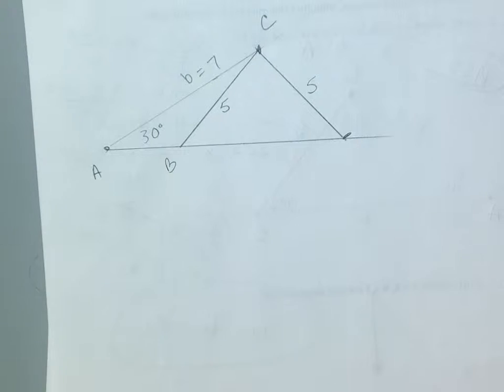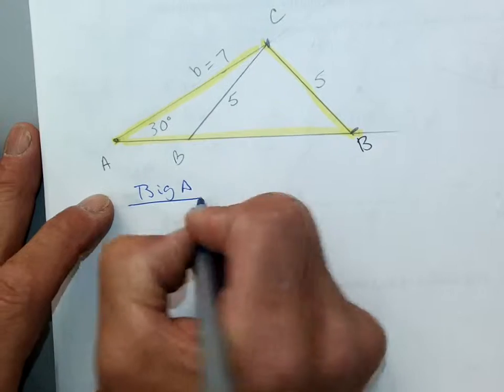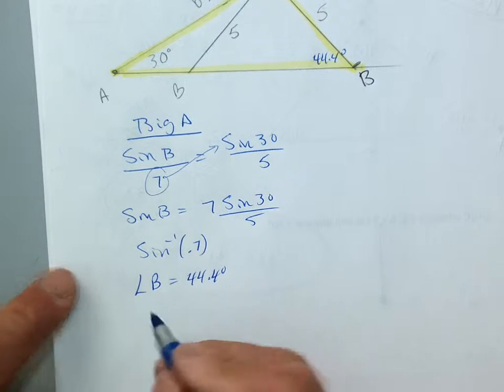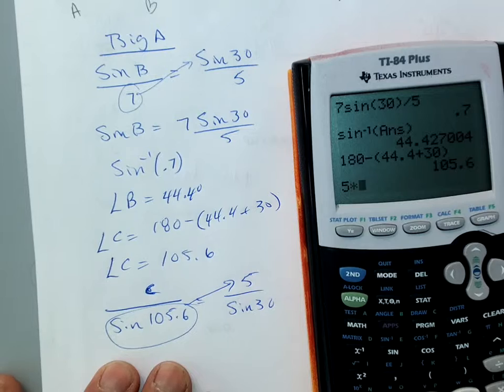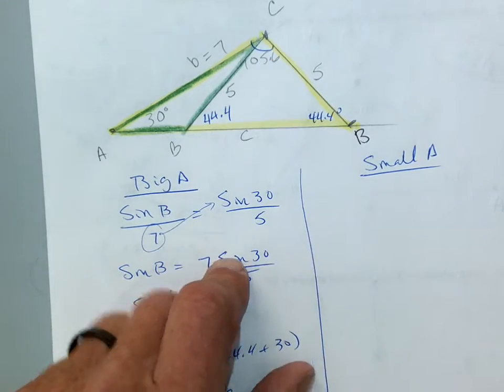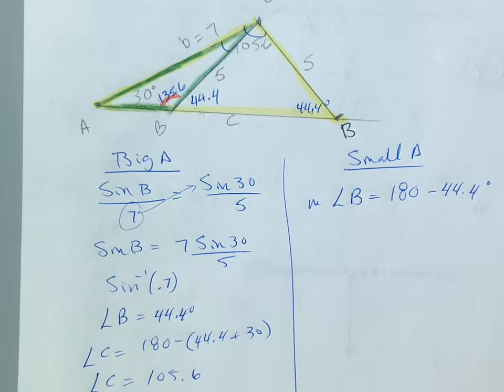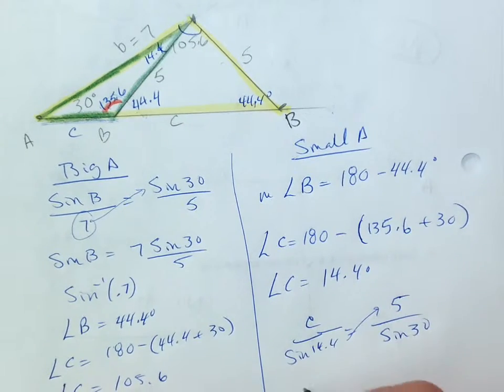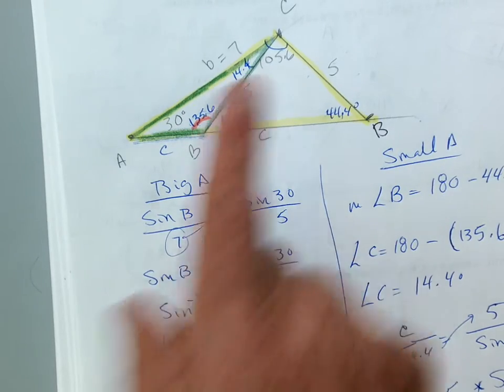9 3b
Description